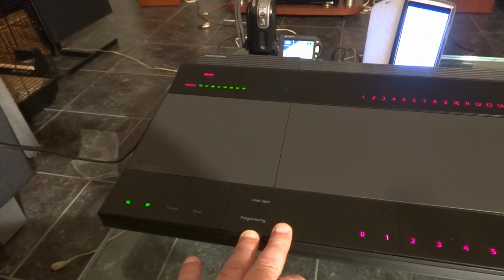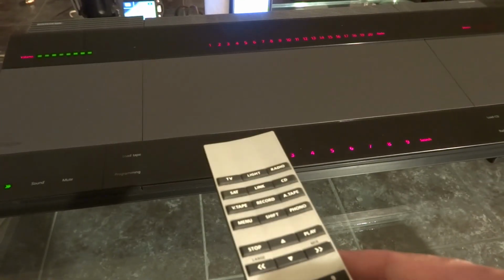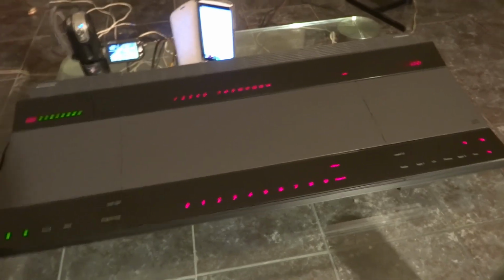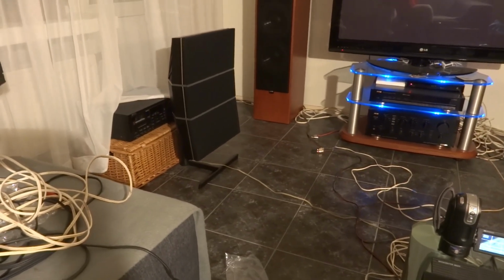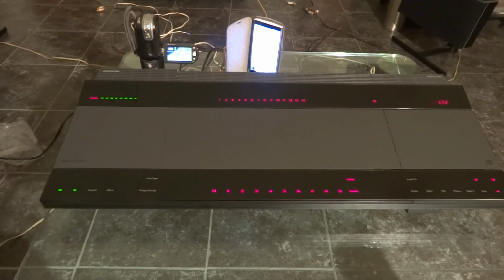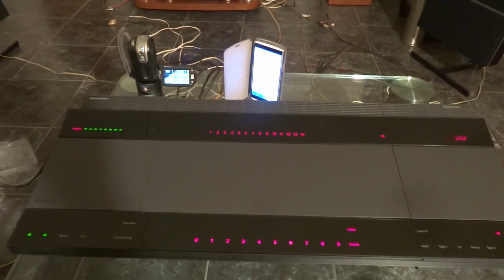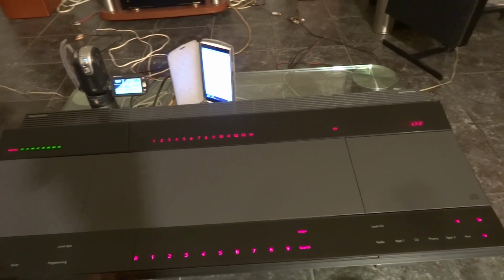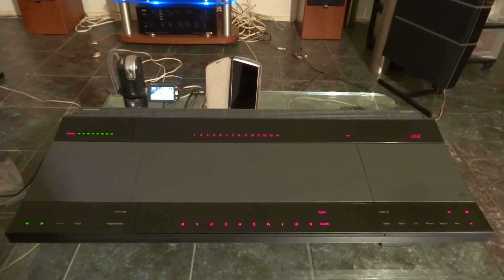Beocenter 8000 tested on canton ergo rc-l speakers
The beovox rl-6000 speakers sounded thin. How will the cantons sound?